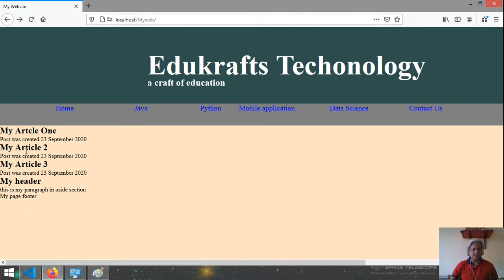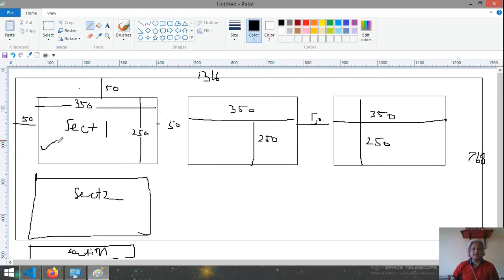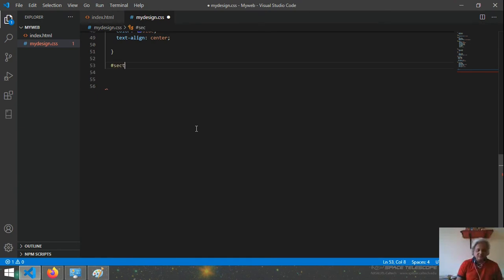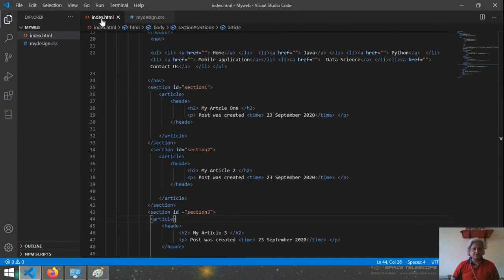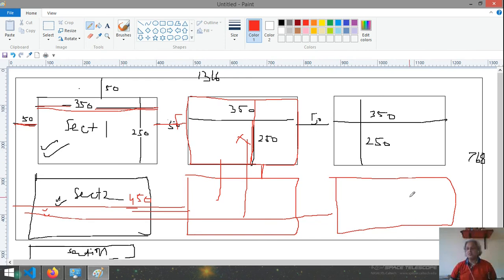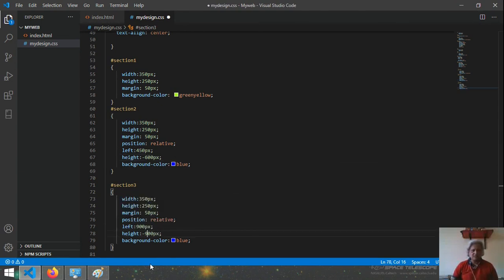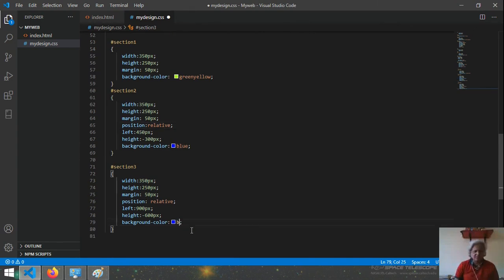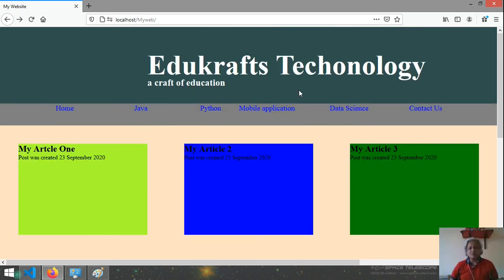Website design-3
This video utilises the concept of relative layout, screen resolution , description in terms of pixel and use of CSS ID to design a 3 column layout with margin and color,